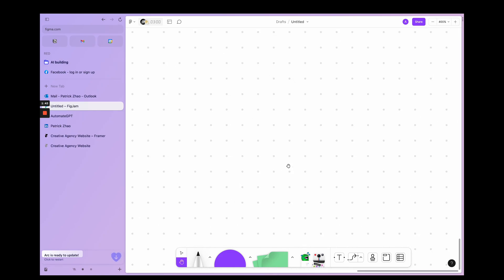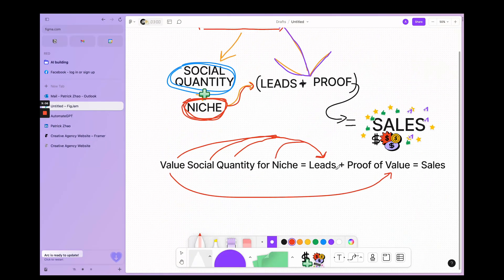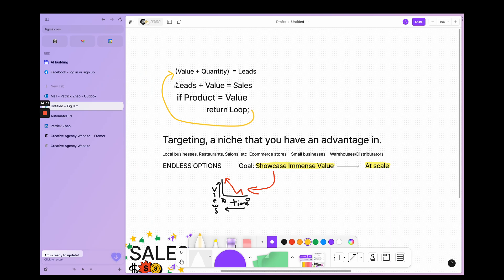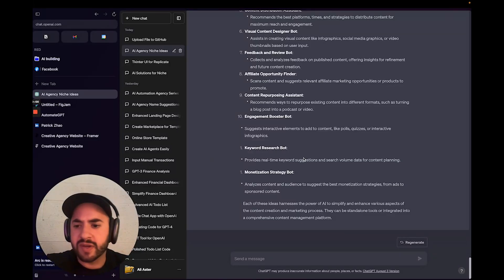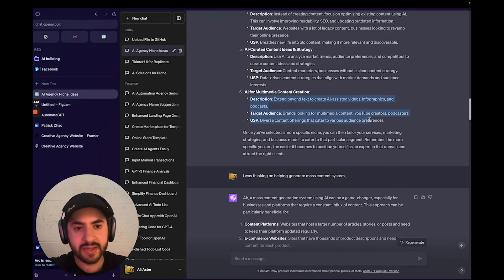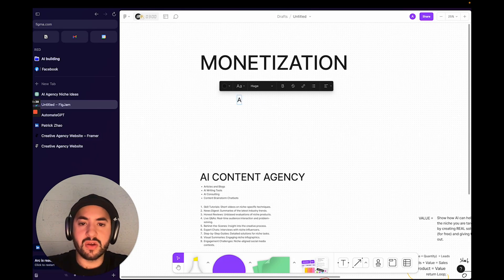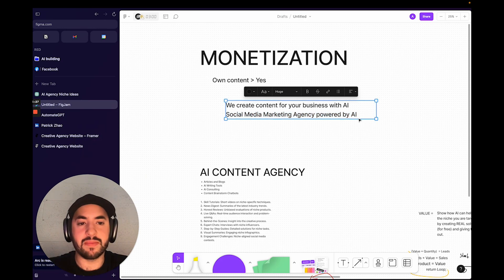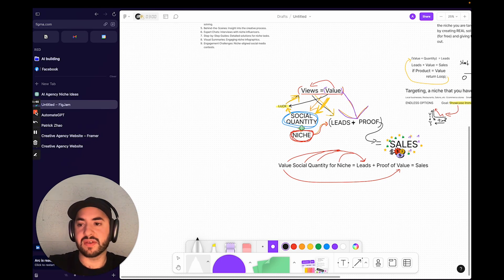Starting a new AI Automation Agency with $0 - Day 2 [Challenge]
In this video we dive into the strategy and niche selection of my new AI automation agency I am making for a challenge, all with $0 startup cost.